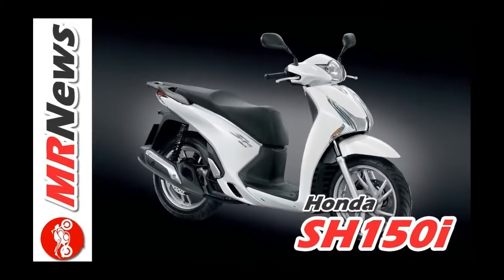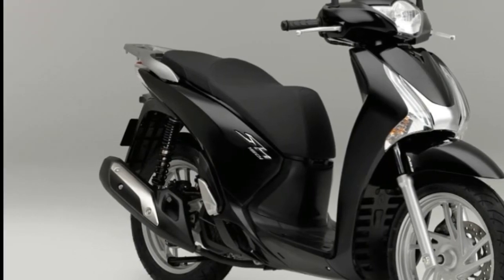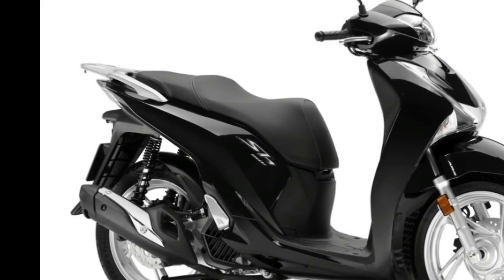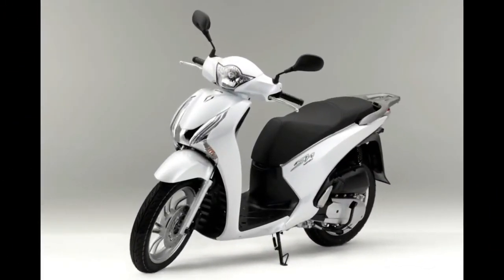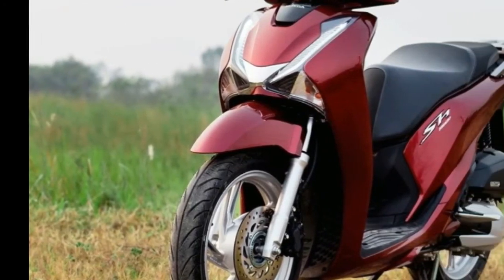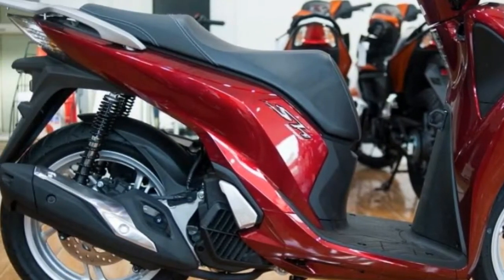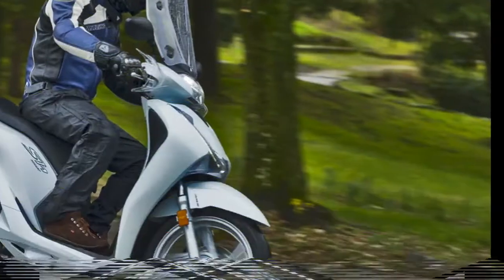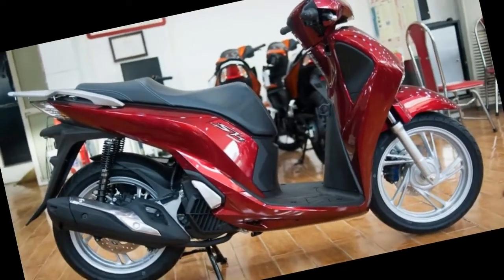Look this! Honda sh150i review 2017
The 2017 Honda SH150i uses a high-tensile steel tubular undertone that is claimed to be rigid and powerful. And on the legs pinned die-cast aluminum wheels measuring 16 inches wrapped with tubeless tires. For a wheel junction measuring 1340 mm. This premium model also features a dual damper swing arm suspension with 5 pre-loaded steps, which can be adjusted. For 33 mm front suspension telescopic fork, equipped with Antilock Braking System (ABS).

honda sh150i 2017,honda sh150i review indonesia,honda sh150i reviews,honda sh150i scooter,honda sh150i abs,honda sh150i price in india,honda sh150i price thailand,honda sh150i review 2017